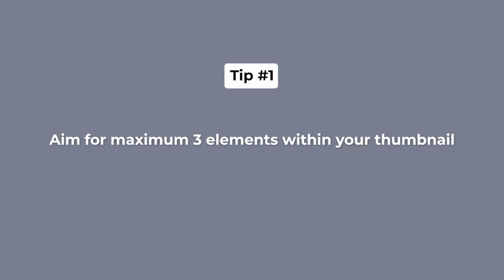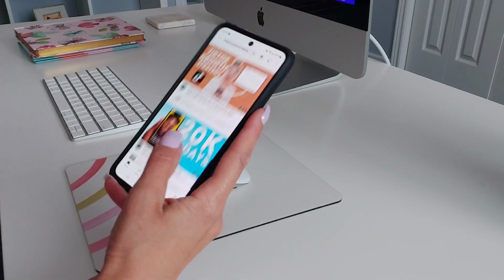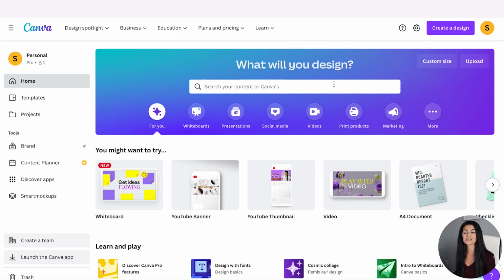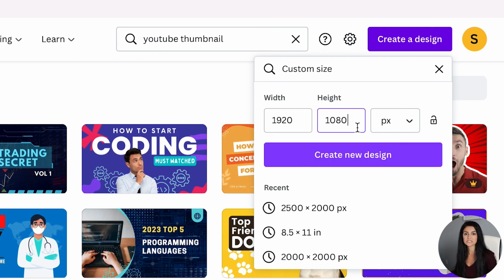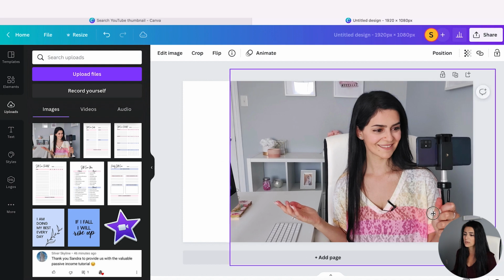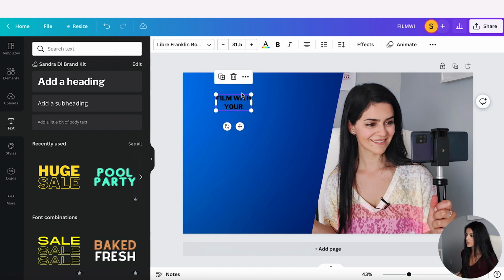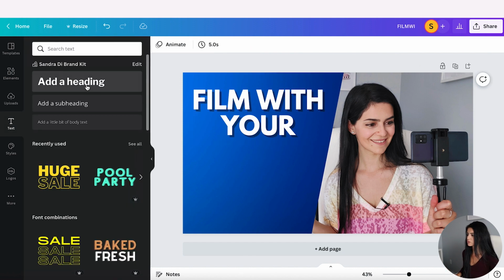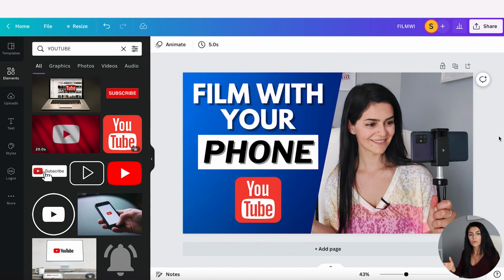How to Make a Thumbnail for YouTube Videos - Quick and Easy Tutorial!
Want to know how to create thumbnails that get more views?

This thumbnail tutorial in Canva will show you how to quickly and easily create thumbnails for YouTube, and includes tips for how to make thumbnails that get more subscribers! Learn how to make custom thumbnails for free in this step-by-step YouTube custom thumbnail tutorial. If you want to know how to make a thumbnail for YouTube videos and how to make a thumbnail on Canva for free, this tutorial is for you!

// FREE RESOURCE